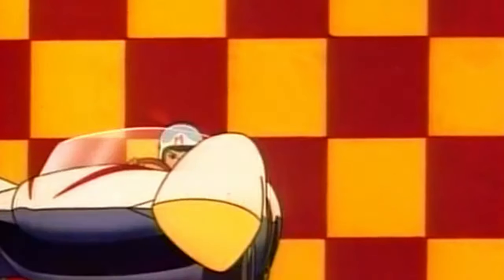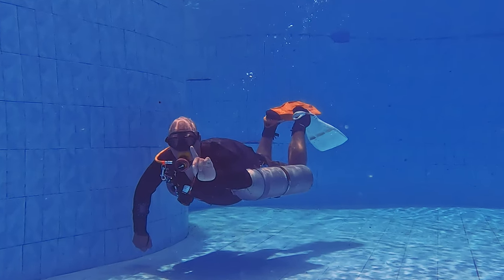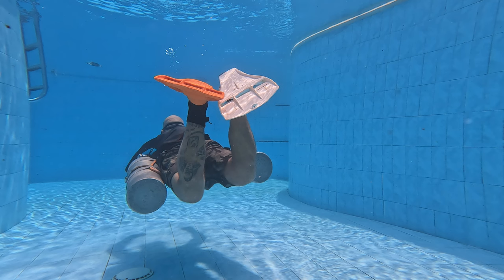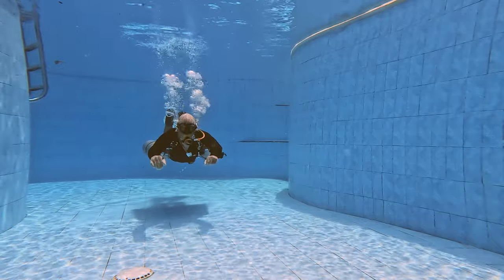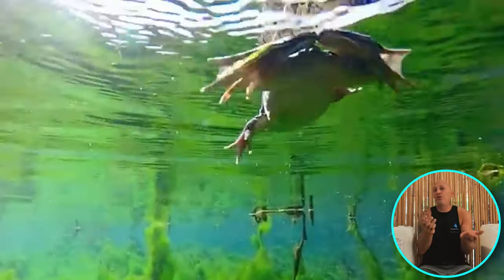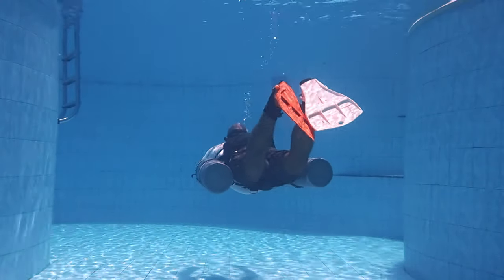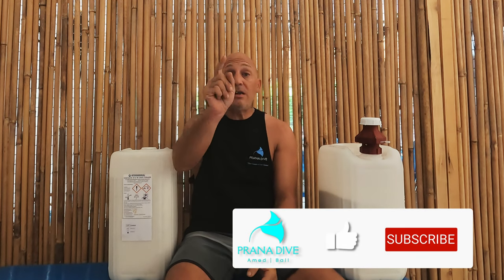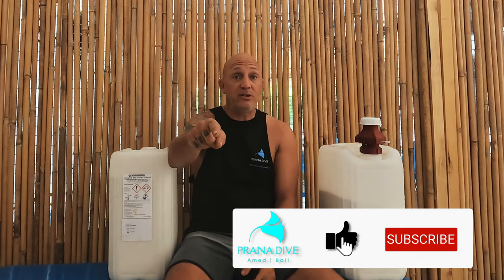Improve Your Frog Kick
In this video we show you how to improve your frog kick and lower gas consumption with a small adjustment to how you currently kick.

Let us know what things you struggle with when kicking so we can make future videos.

Camera: Olympus PEN E-PL7
Camera: GoPro 10
Editing and Color Correction: Davinci Resolve Studio 18.6